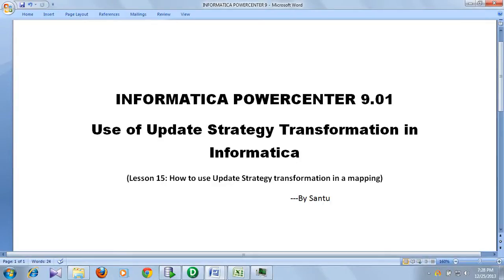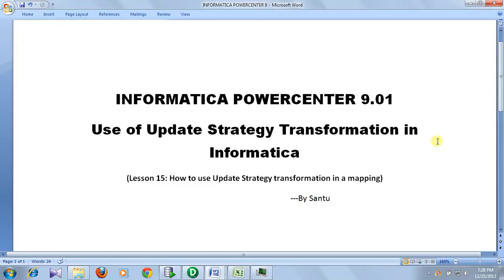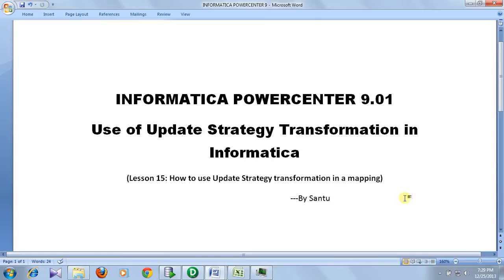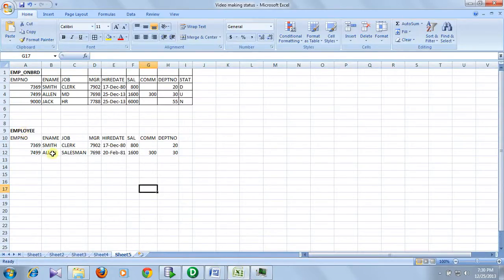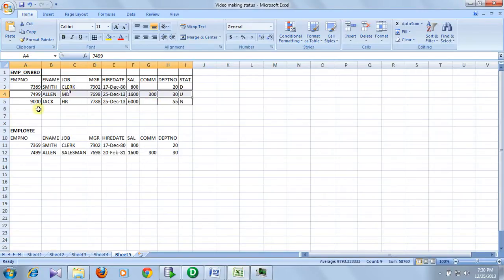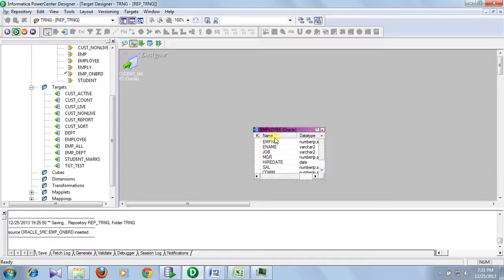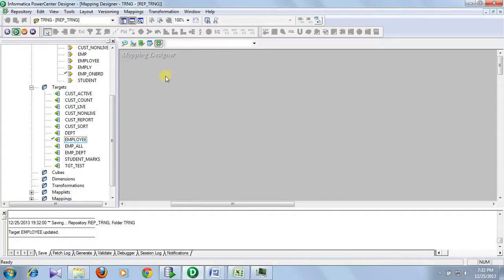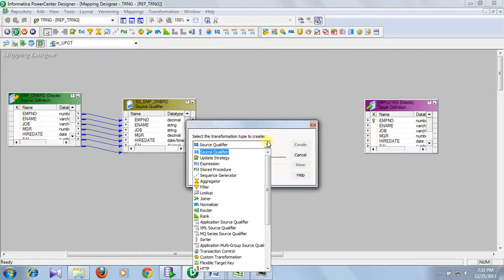Lesson 15 Use of Update Strategy transformation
This video describe how to use update strategy transformation.